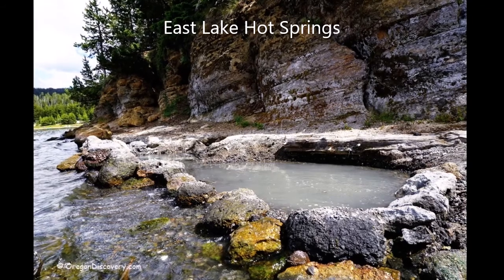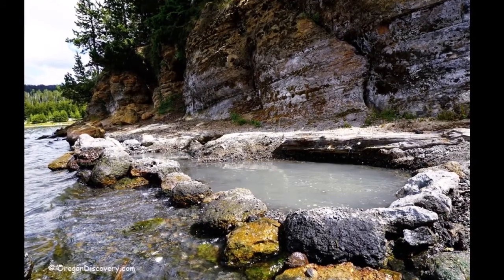East Lake Kayaking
Kayaking East Lake at Newberry Volcanic National Monument near Bend OR.